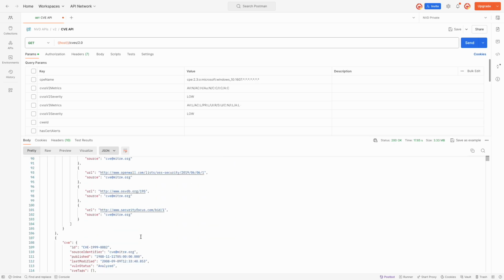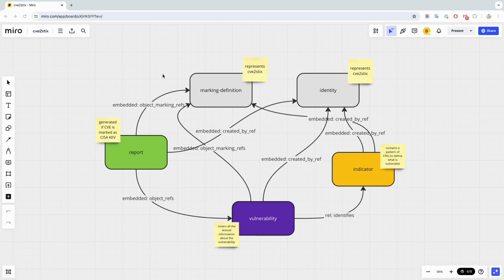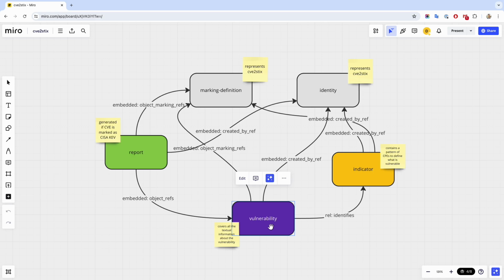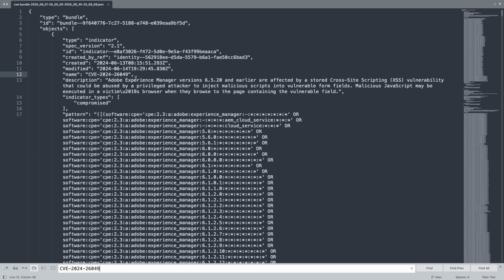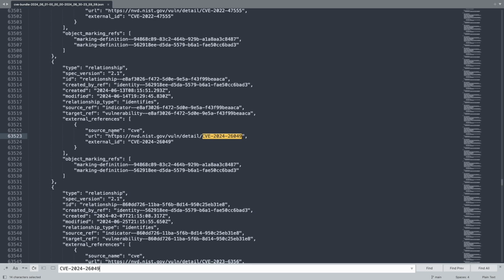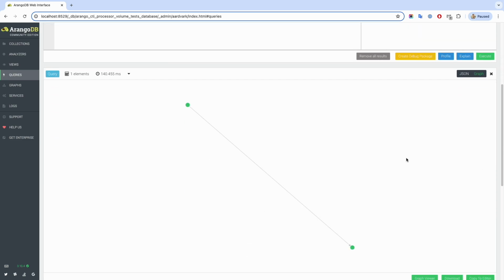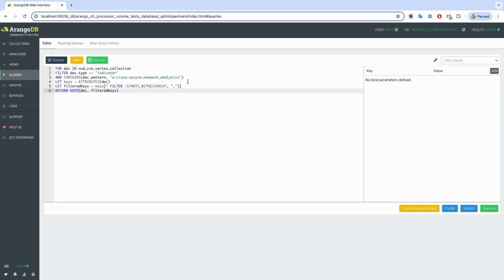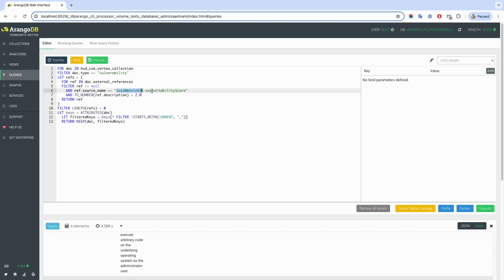cve2stix [OSS DEMO]: vulnerabilities as STIX 2.1 Objects